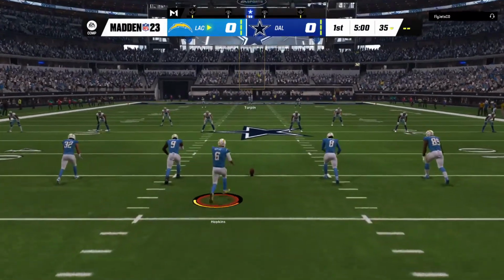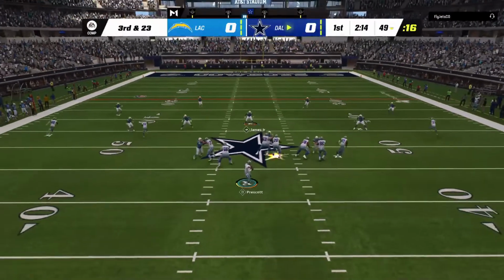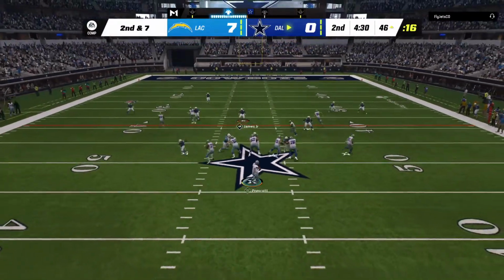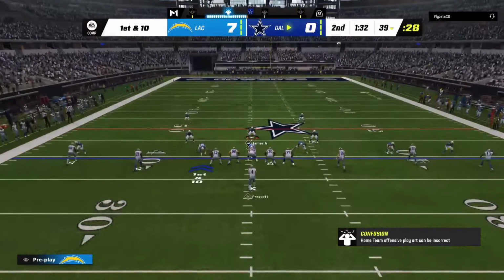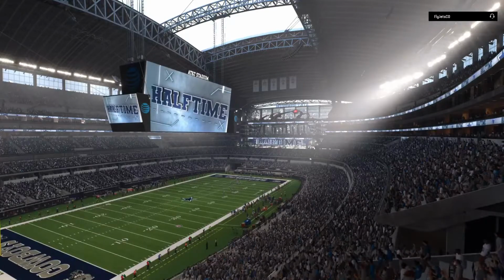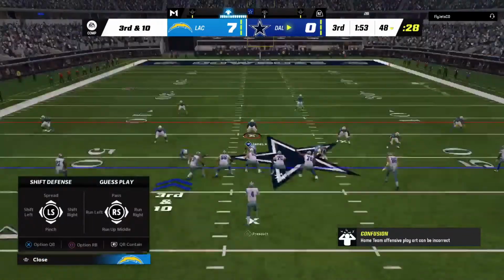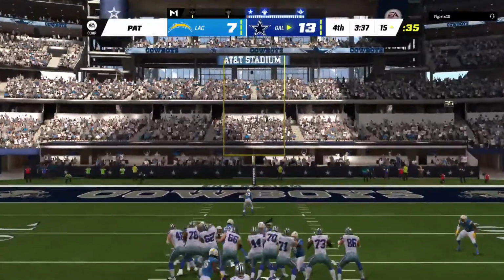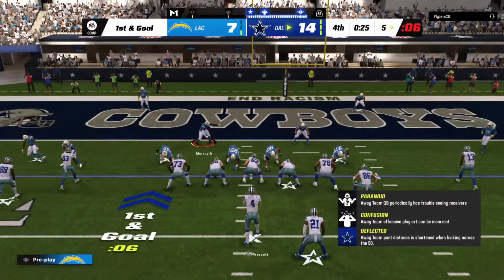Body Bag zip one!!!!!!